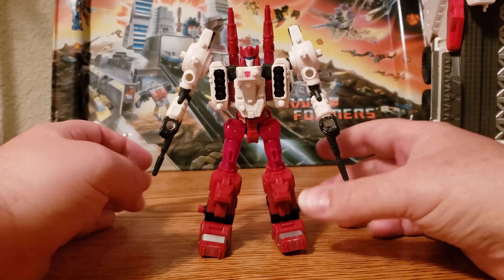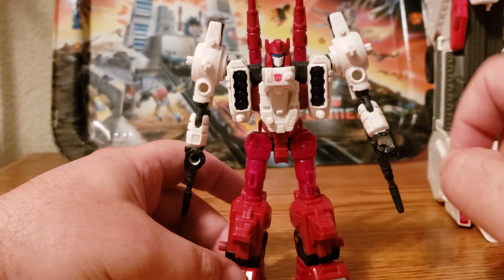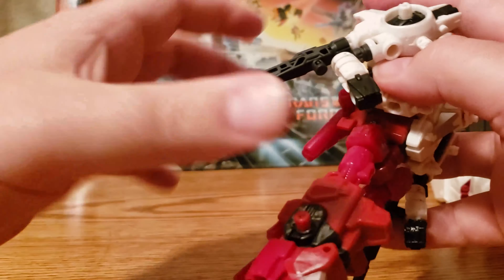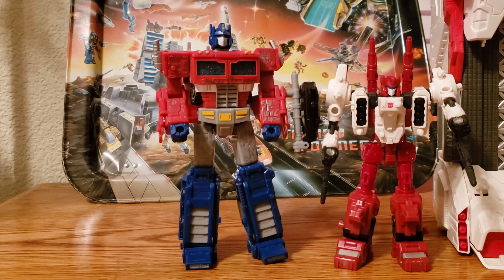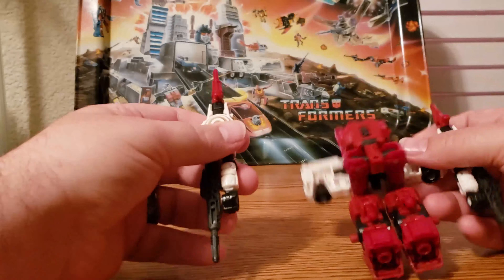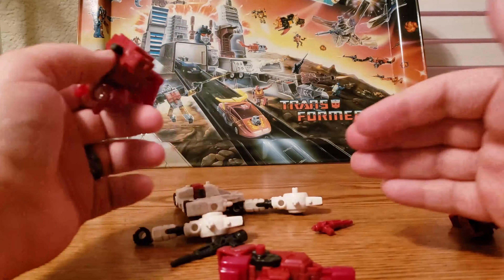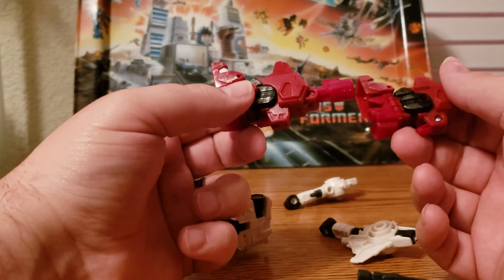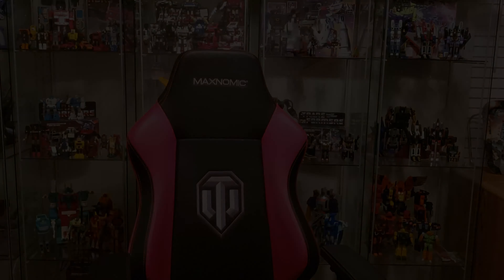Transformers Siege Sixgun Video review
He's the second Weaponizer in the Autobot ranks.